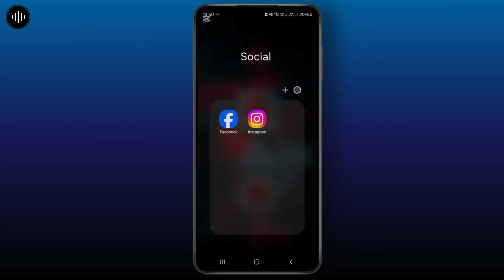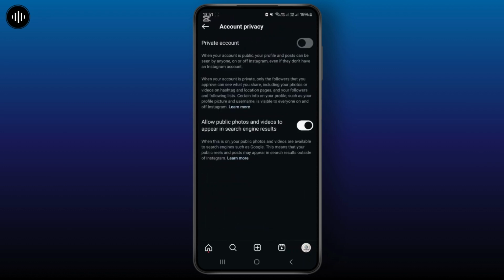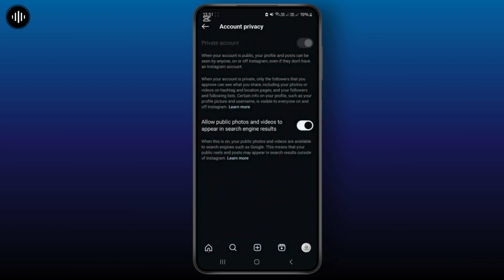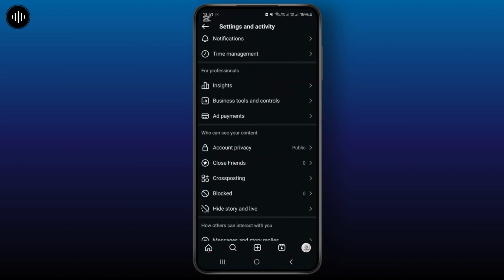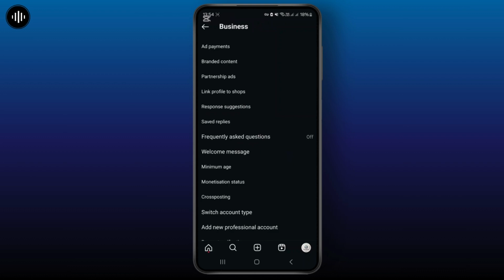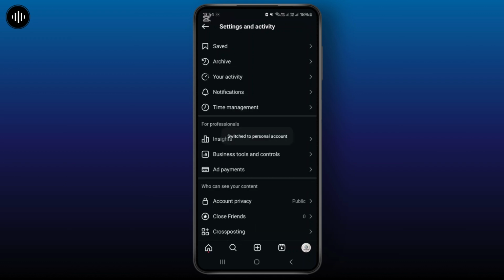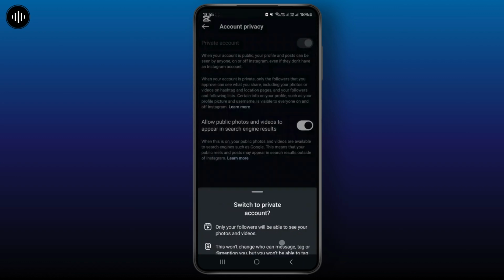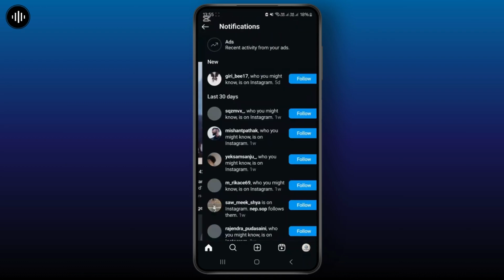How to Change Instagram Account to Private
"Learn how to change your Instagram account to private in just a few easy steps with this step-by-step tutorial. Protect your privacy and control who sees your posts and stories by following these simple instructions!

In this video, you'll discover how to make your Instagram account private. You'll also learn how to switch your account settings to private and enable privacy features to secure your profile.

Timestamps:
0:00 Introduction
0:15 Step 1: Accessing Privacy Settings
0:45 Step 2: Turning Your Account Private
1:20 Step 3: Confirming Your Settings